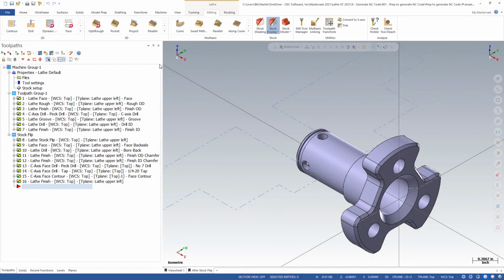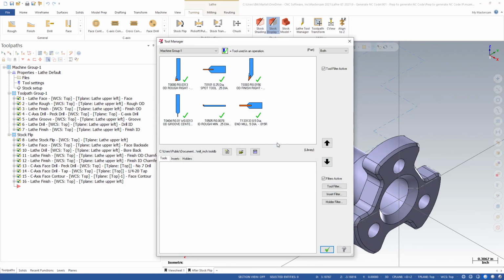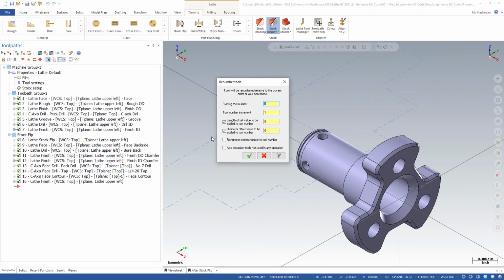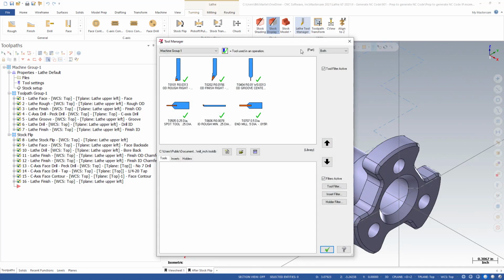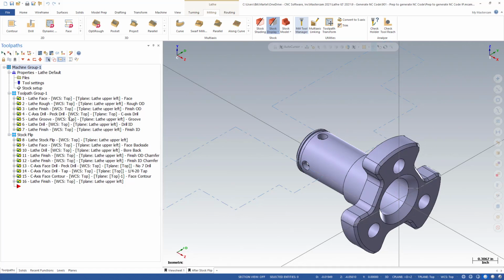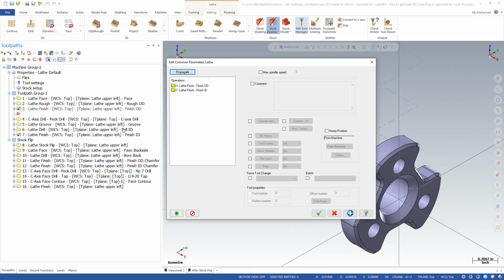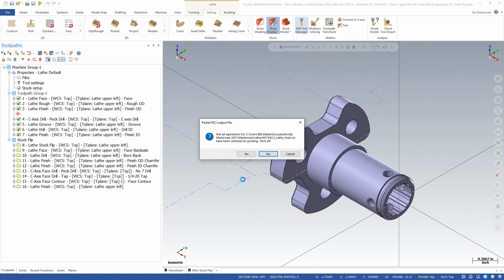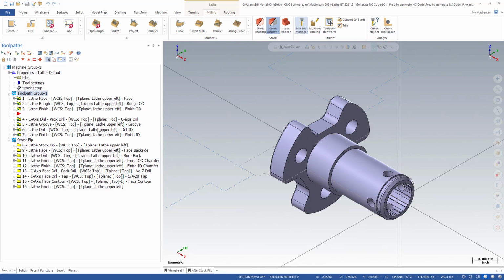MasterCAM2021 数车教程（英语） 第39集 9 1 准备生成 NC 代码 Generate NC code 1080P